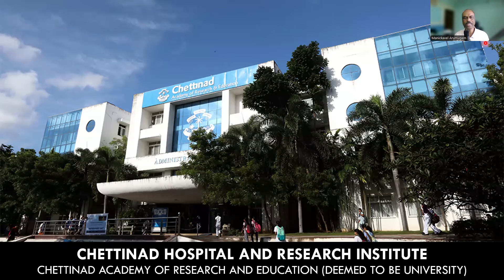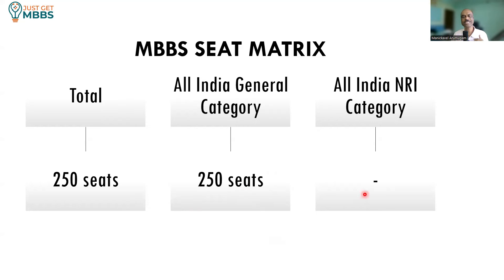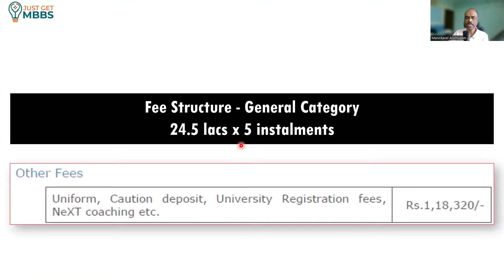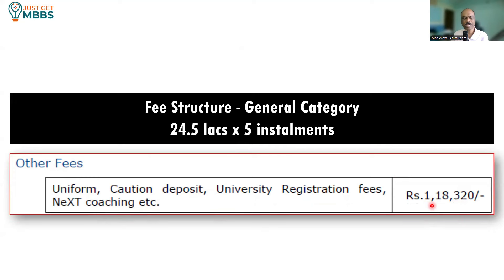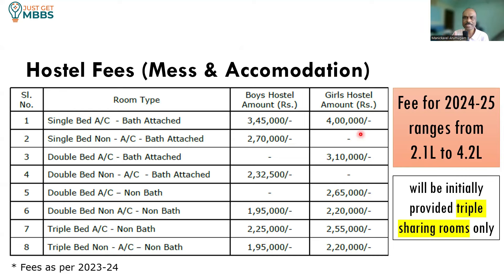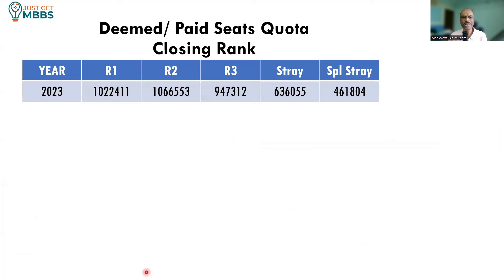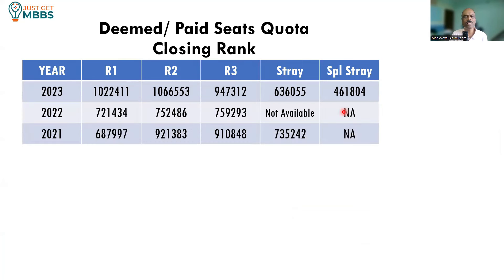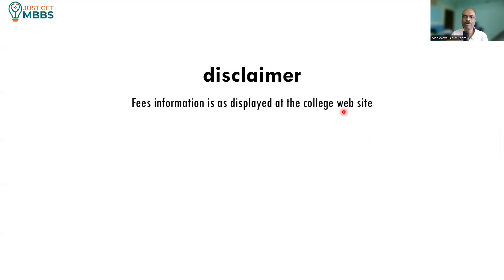Chettinad Medical College MBBS Fees 2024 | Cutoff | Seat Matrix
Chettinad Hospital and Research Institute (CHRI) is a constituent medical college of Chettinad Academy of Research and Education (Deemed to be University). This medical college is located along Old Mahabalipuram Road (OMR) in Chennai. In this video, we discuss about the seat matrix, college fee structure, other fees, hostel fee structure, fee refund rules and the cutoff of Chettinad in 2021-22, 2022-23 and 2023-24.